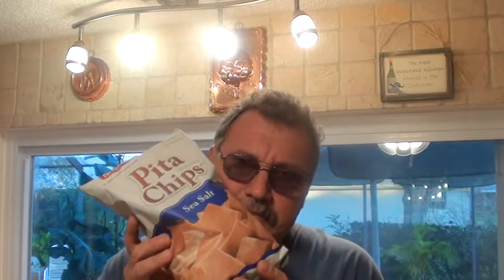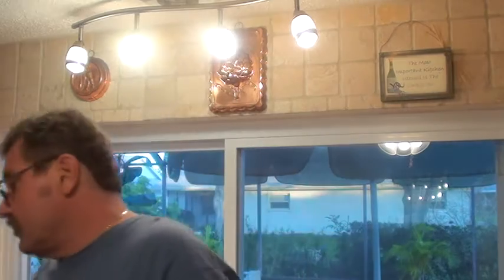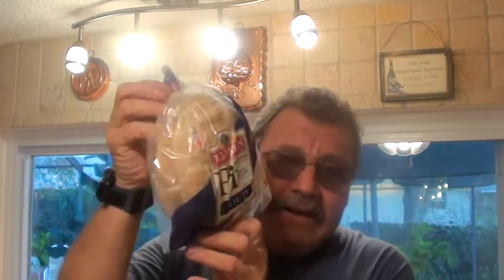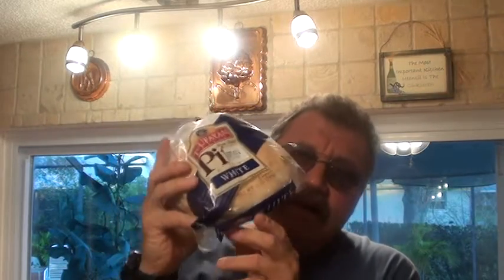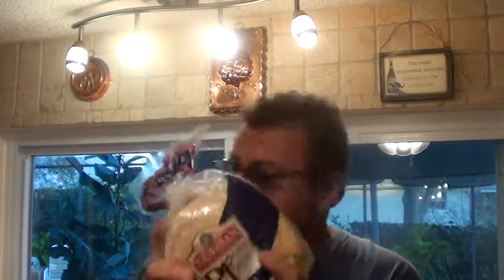PITA CHIPS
COMMERCIAL FOR (TEST KITCHEN),COMING REAL SOON  TEST KITCHEN